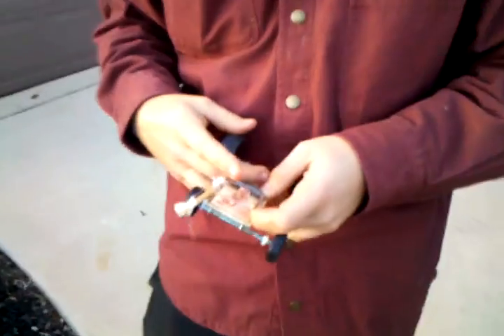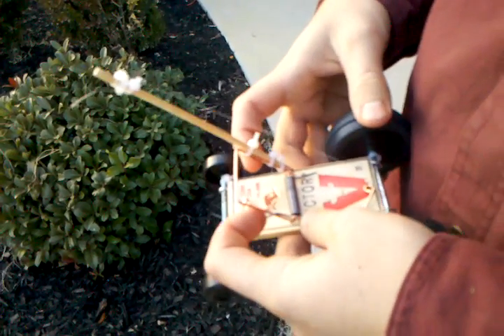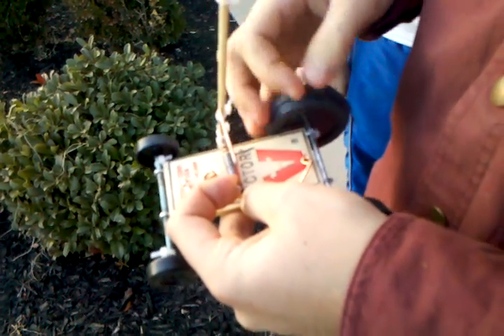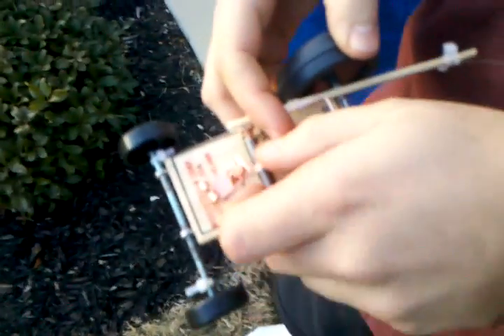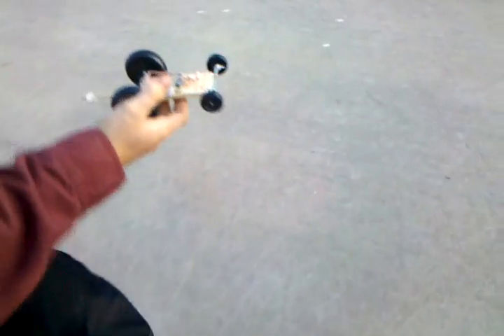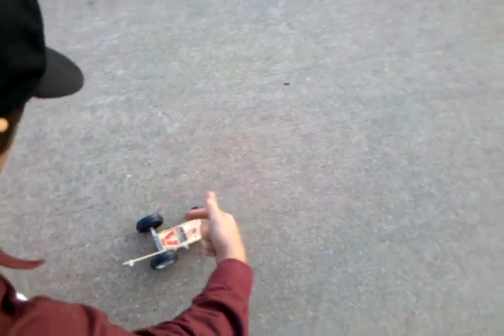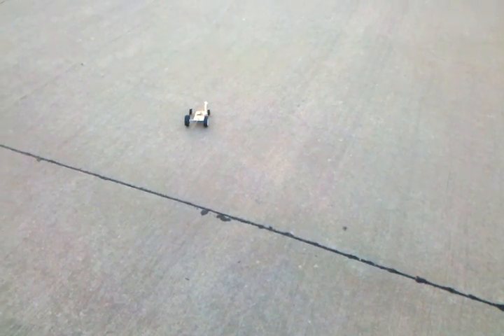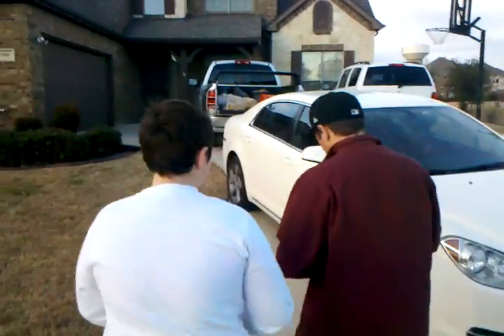Mouse Trap Car for Physics Class "demo"